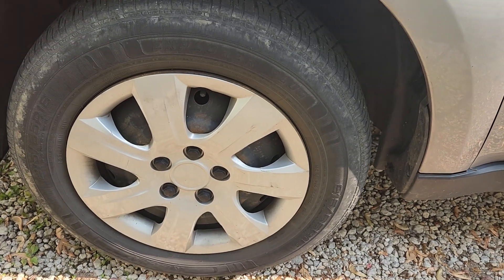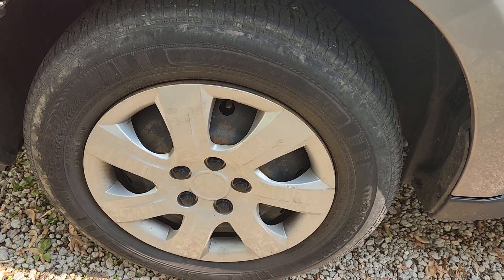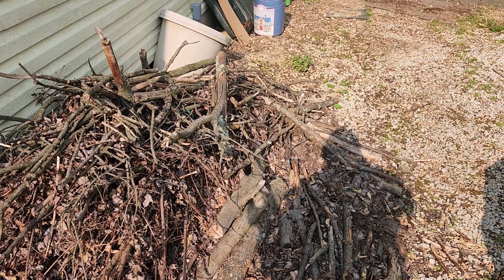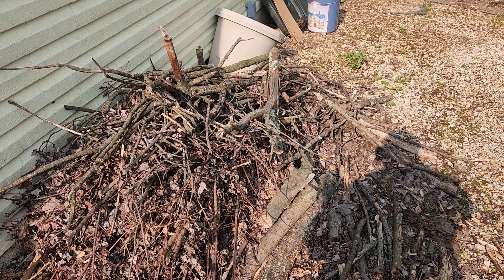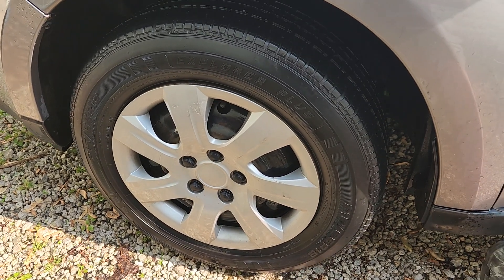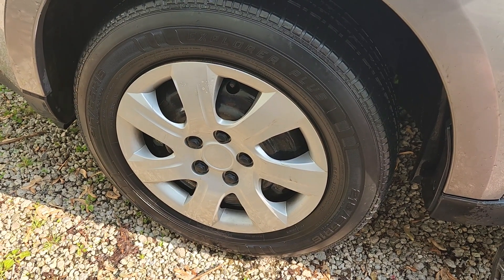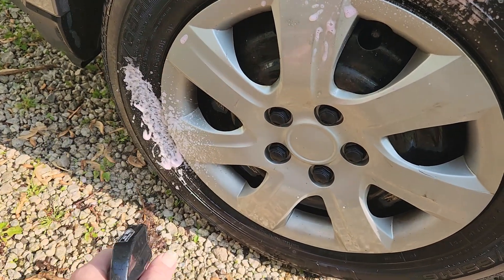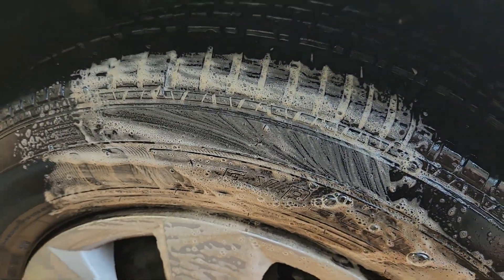Cleaning NEGLECTED tires, Part 1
Cleaning tires that have NOT BEEN TOUCHED in at least 7 years.